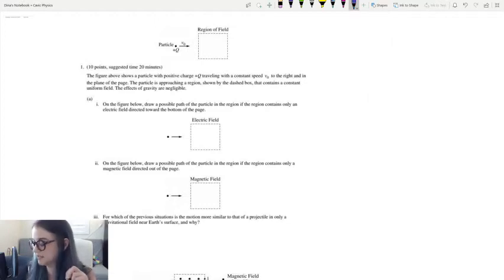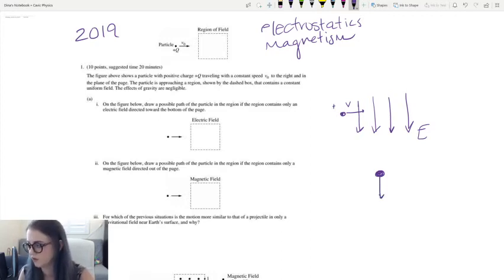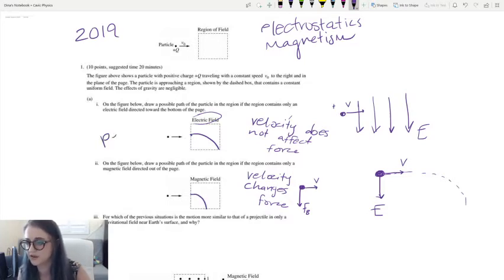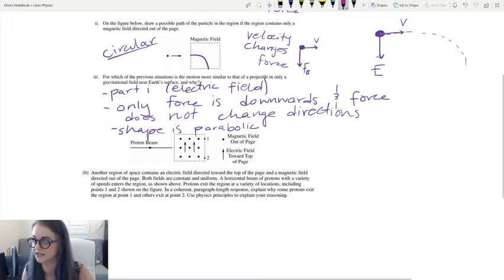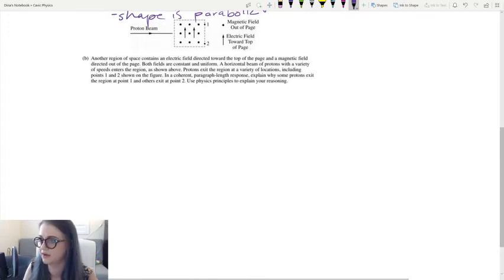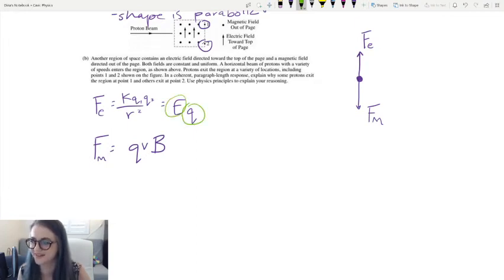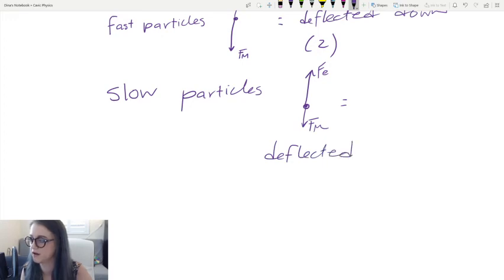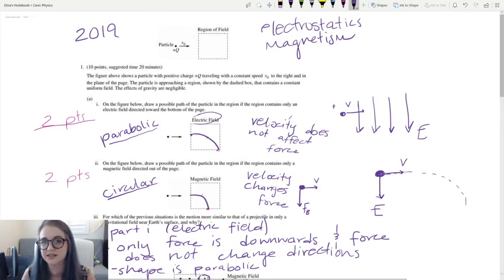AP Physics 2 - 2019 Free Response Question 1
In this video, Ms. Cavic solves question 1 from the 2019 AP Physics 2 exam. This question is on comparing the electric force and magnetic force. Here is the link to the question, scoring guide, and sample responses from College Board